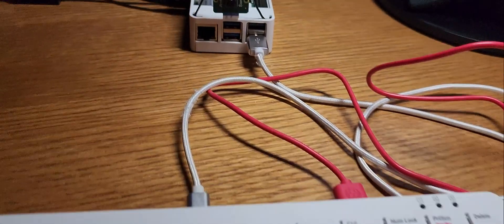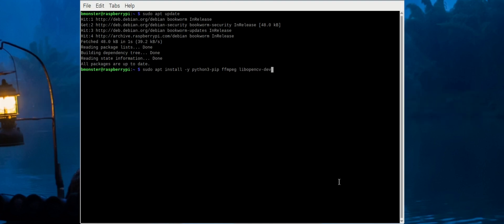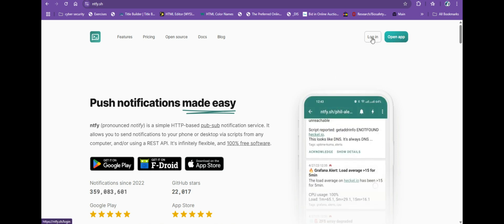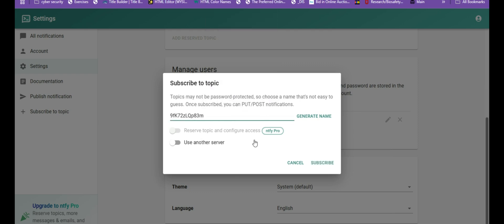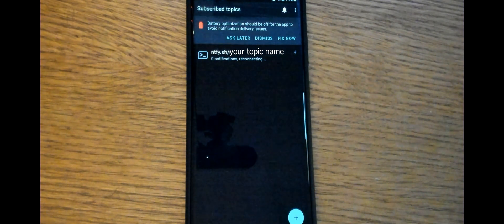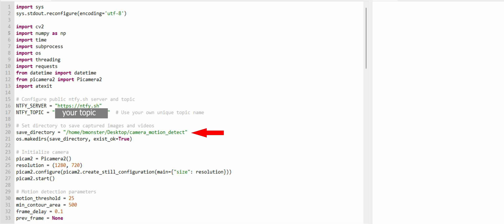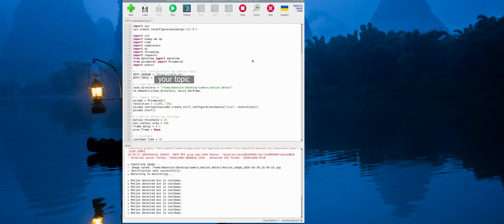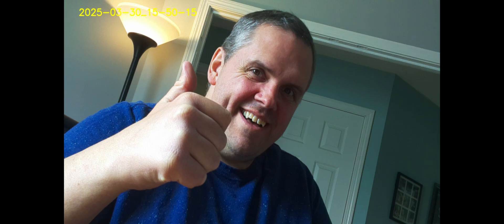Real Time Motion Notifications with Raspberry Pi 5 and NTFY with Arducam Video Capture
Turn your Raspberry Pi 5 into a real-time motion alert system!
In this project, we combine the Raspberry Pi 5, Arducam camera, and the powerful NTFY push notification service to detect motion, record video, and instantly send alerts to your phone. Whether you're building a DIY home security system, a motion sensor camera, or just exploring Raspberry Pi automation, this step-by-step guide shows you how to capture motion with Arducam, process it using OpenCV, and get real-time notifications from anywhere!

 See our previous WS2812B LED video here
-Set Up Your Arducam Pi Camera on Raspberry Pi 4 Bookworm OS Guide!-

Chapter:
0:00 intro
0:42 update Raspberry Pi -command 1
1:03 install packages -command 2
1:57 install python libraries - command 3
2:15 the ntfy.sh website
3:06 when creating a Topic Name
4:00 download ntfy phone app
4:48 Linux terminal to app notification demo
5:27 Python code #1
6:31 Python code #1 demo
7:23 notification with picture
7:33 picture only notification code